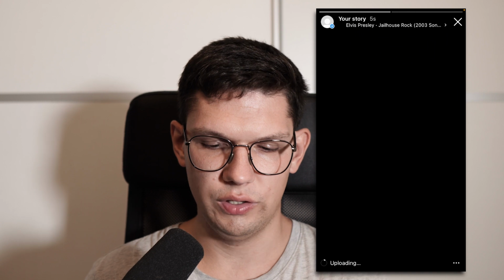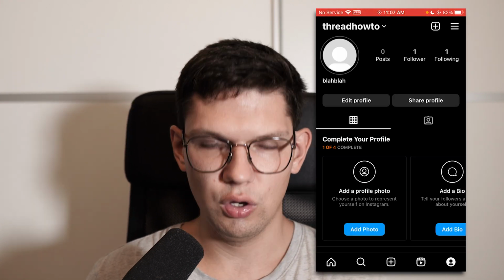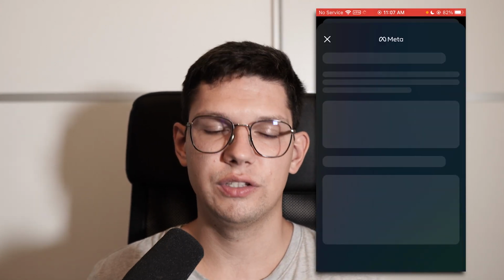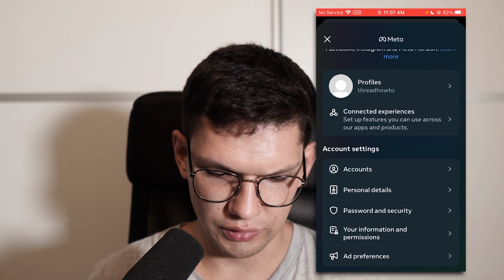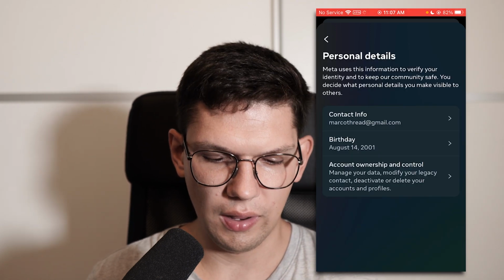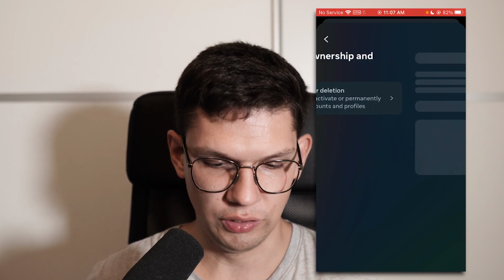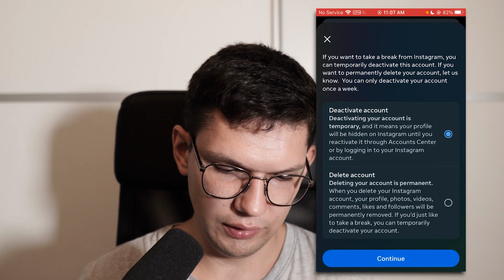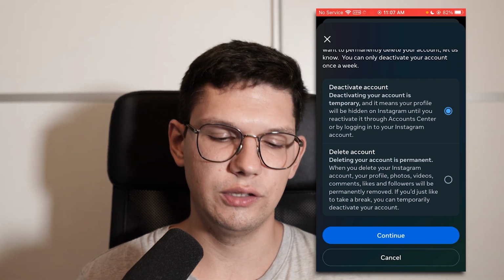How to Deactivate Instagram Account - Full Tutorial (latest update)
Learn how to deactivate your instagram account.